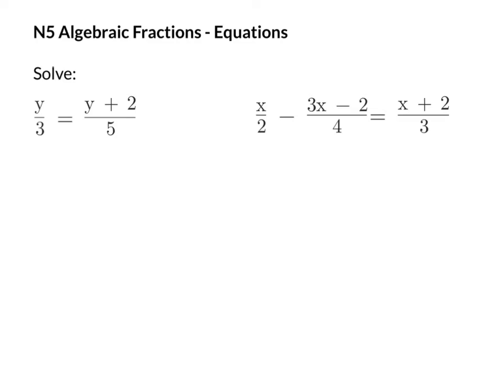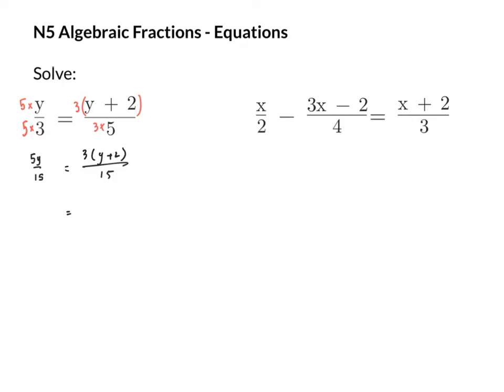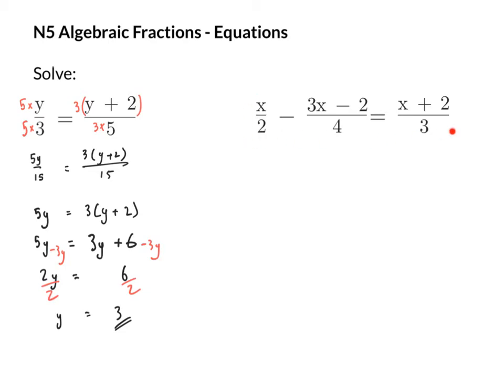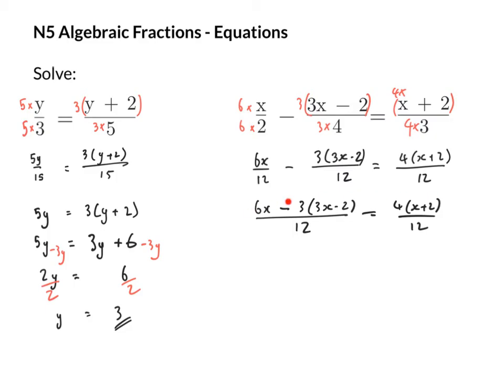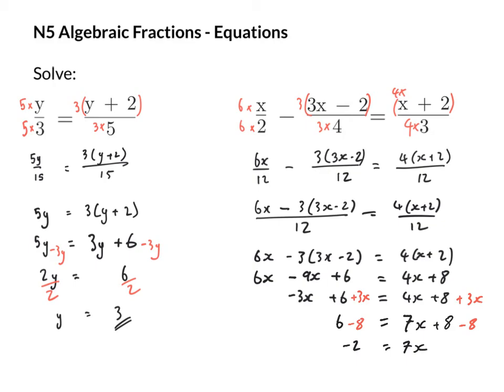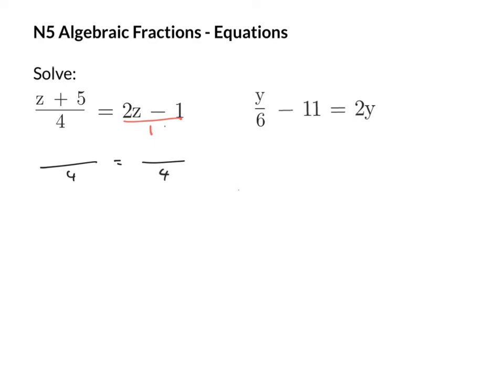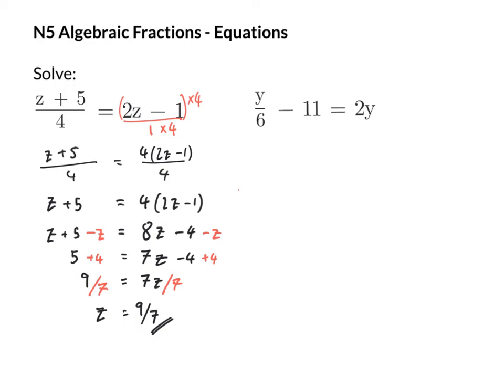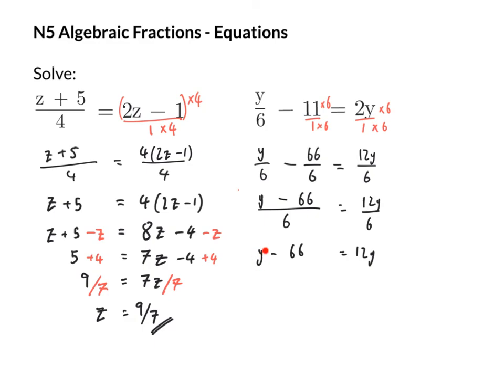N5 Algebraic Fractions - Equations